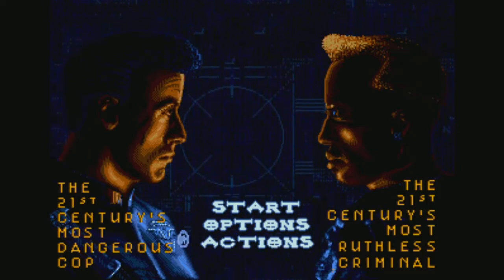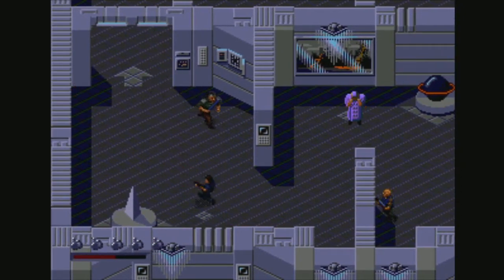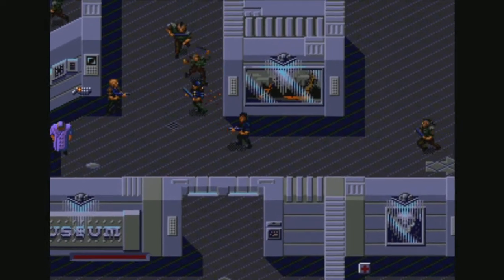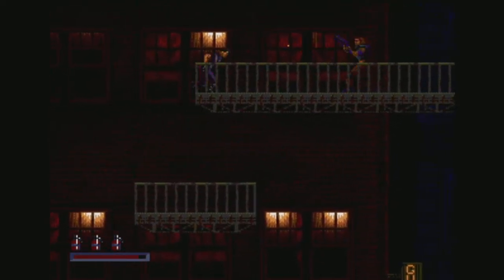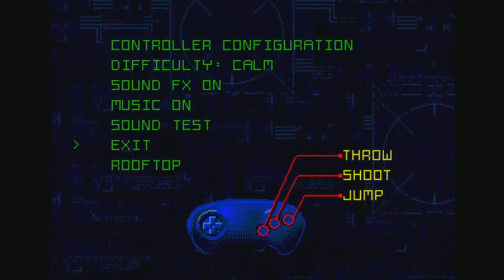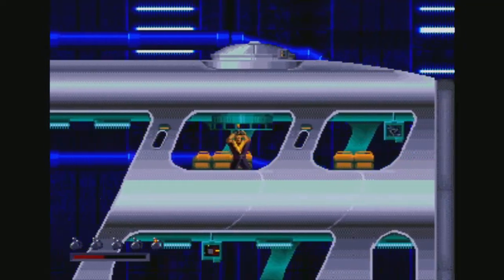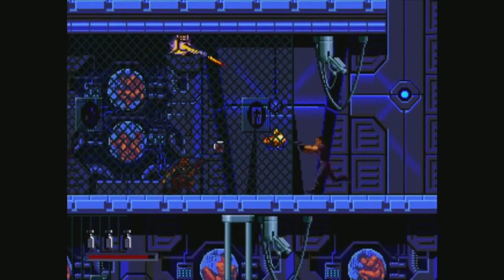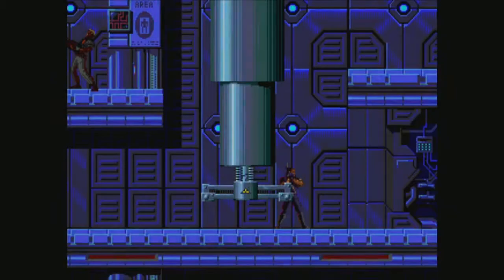Demolition Man (Sega CD) - The 21st Century's Most Dangerous SegaCD Game - Saturday Afternoon Gaming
Send a maniac to catch a maniac...

Demolition Man is a pair of action video games based on the film of the same name. Acclaim Entertainment published the 16-bit version, which features run and gun gameplay, for the Super NES, Sega Genesis and Sega CD. Virgin Interactive released a completely different game for the 3DO that combined several distinct gameplay styles. In both games, the player controls John Spartan, the main character from the film, as he attempts to find and defeat his nemesis, Simon Phoenix.

The 16-bit game is primarily a platform game, with two overhead top-down shooter segments; in either gameplay type the player character can fire in eight directions. Stages are filled with many enemies, mostly gunmen. Enemy characters and the player character can take a number of hits before dying. Power ups can be found around the stages that increase the characters health or ammunition. The game gives the player limited continues and very few lives. The first stage is set in 1996 and all stages after in 2032, following a simplified plot of the movie. In the two overhead view stages the player must find and rescue hostages in order to unlock doors elsewhere in the level.

Weapons include the basic police-issue handgun, a more powerful magnum, a shotgun which fires in a wide spread, and various types of hand grenades. Even though he is the final boss of the game, the player has to fight Simon Phoenix in short-lived "teaser" battles before defeating him for good at the cryo-prison.

The SNES version included cheat codes that are accessed by pausing the game with the start button, and then followed by a sequence of button presses to acquire a particular power up, or skip to the next level. The accessible power ups are: shotgun, magnum pistol, full health, extra life, hand grenades, freeze grenades, body armor, and flame grenades.